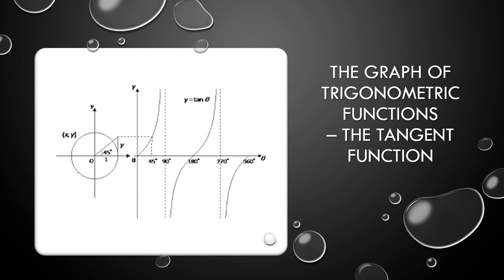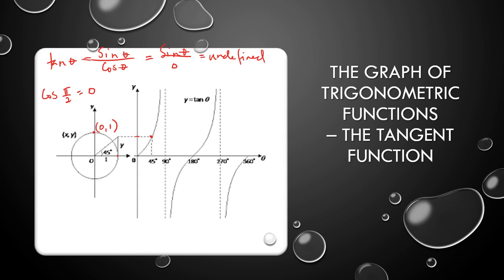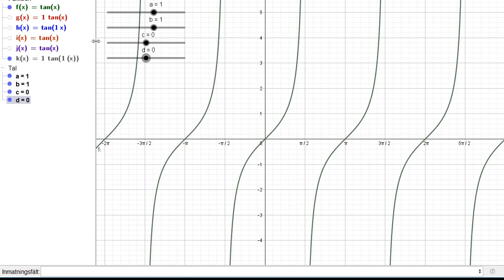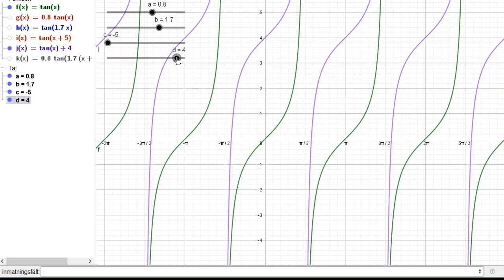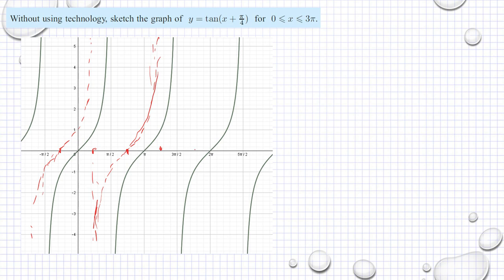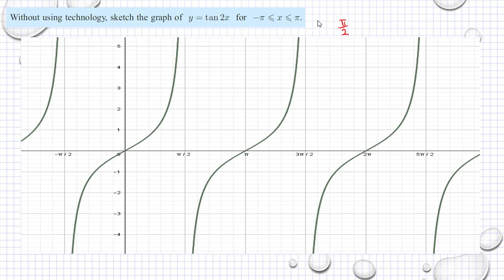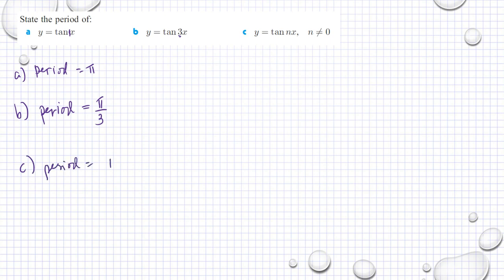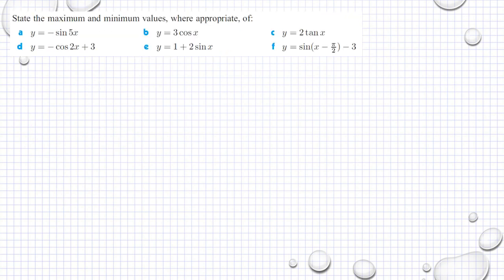PRC LET Reviewer Trigonometry Graph of The Tangent Function